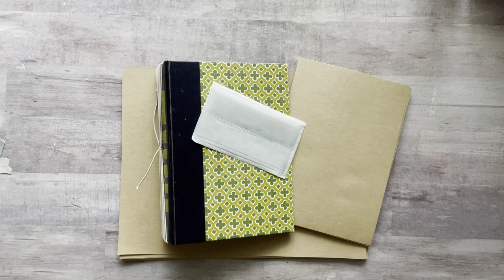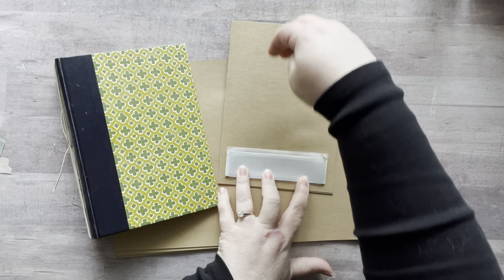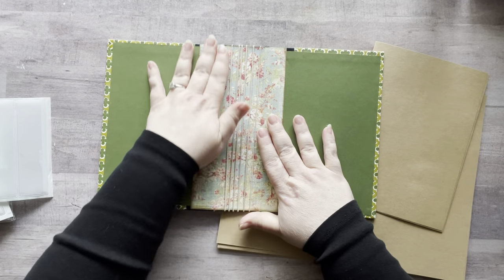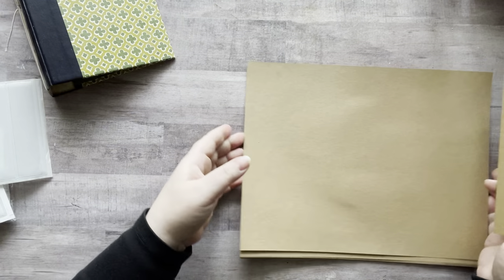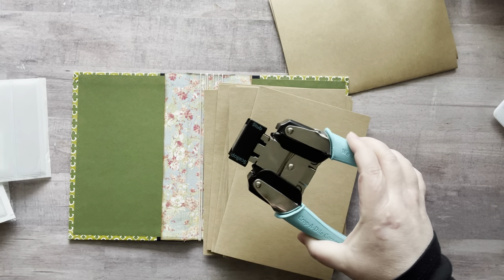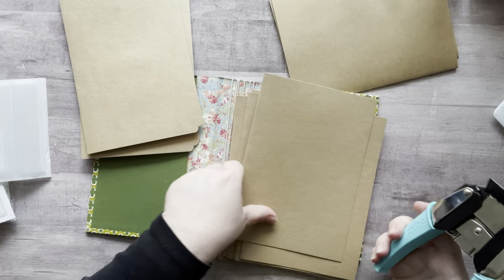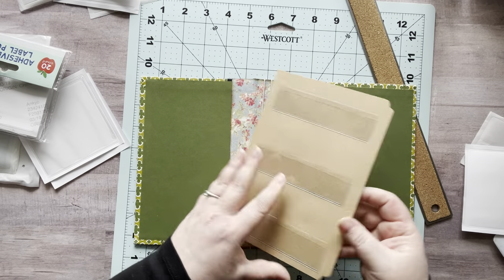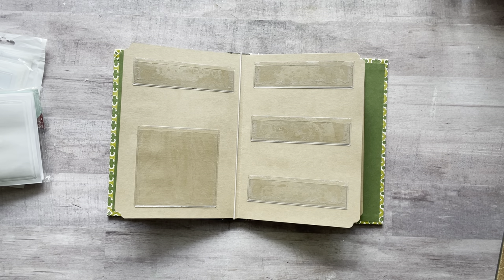Craft With Me • NO SEW Ephemera Holder • Altered Book •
SELF ADHESIVE POCKETS

*music* something kind of feelin by Ben J.

Cactus Doodle Crafts Words & Phrase Stickers

ROCKWELL DESIGN CRAFTS

Nicole Timm
630 NE MLK Jr Blvd

✂️TIM HOLTZ 7” scissors✂️:

🦋CLEAR BUTTERFLIES🦋:

📚✂️EXTROIDNARY THINGS TO CUT & COLLAGE BOOK 📚✂️:

💐🌿FLORA PAPER BOOK💐🌿:

📖FREE MAGAZINES📖:
Recyclebank.com

3 Corner Punch

66 Comments